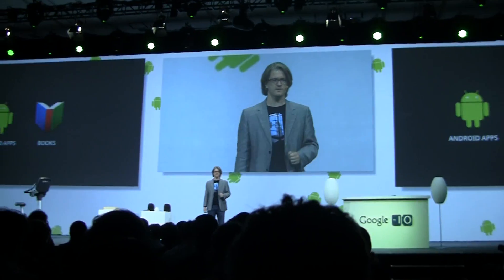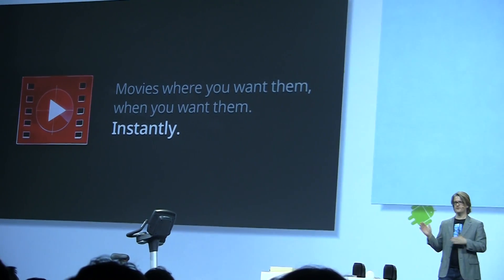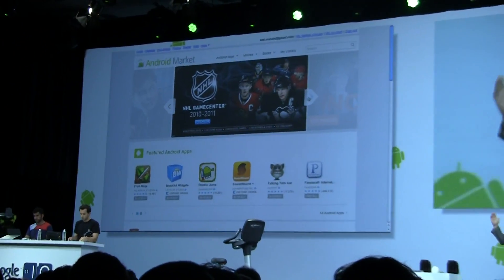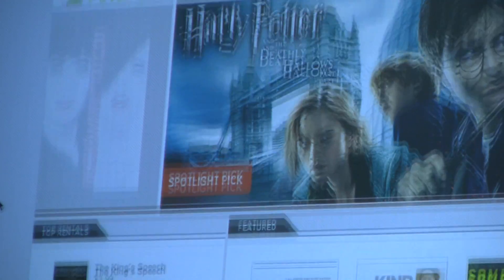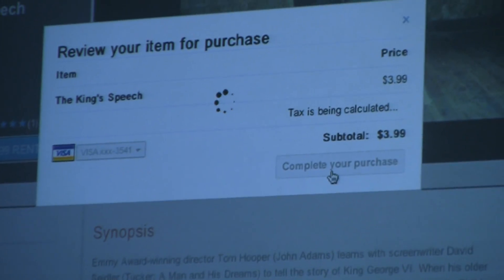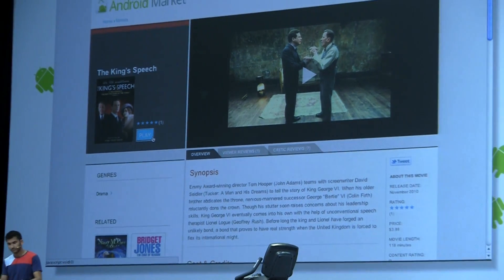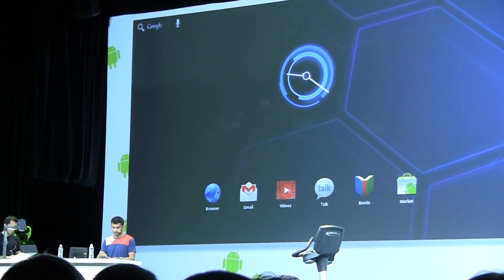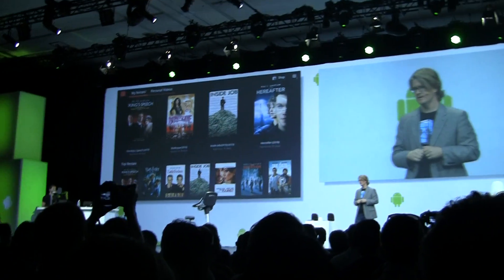Google Movies for Android [GOOGLE IO]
The folks at Google announce Google Movies for Android available on Android Phones, Tablets, Computers and more!